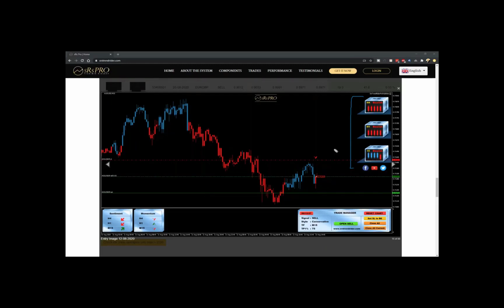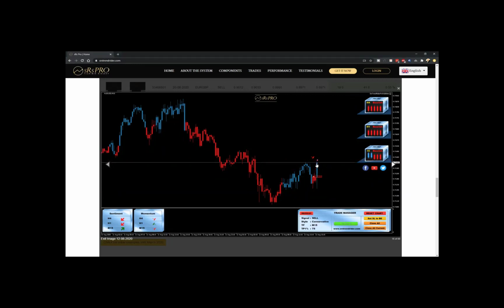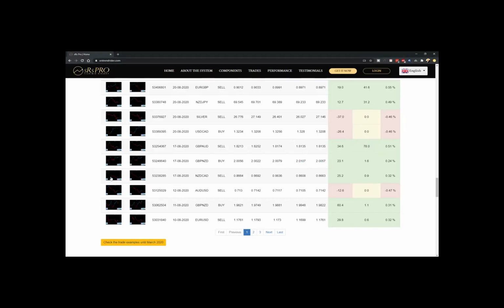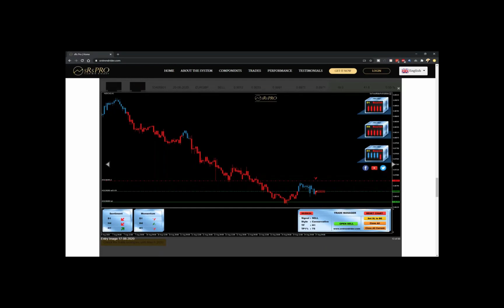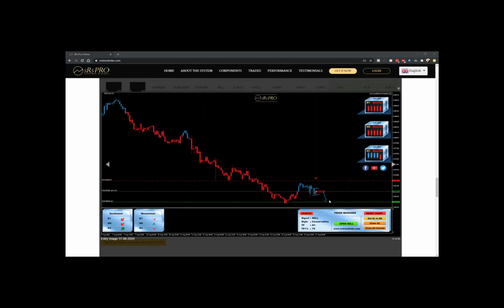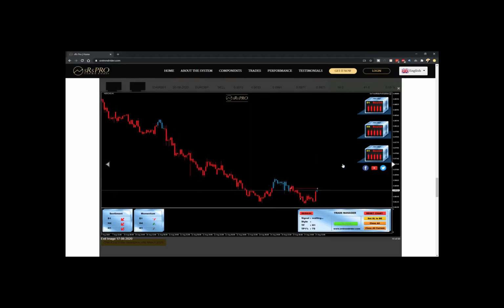sRs Pro - Trades Review - August 27th 2020